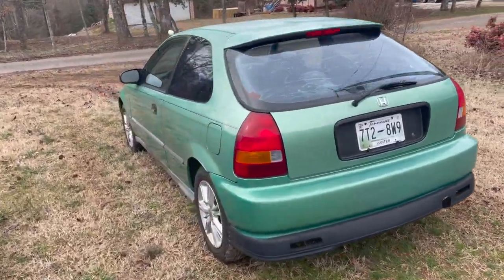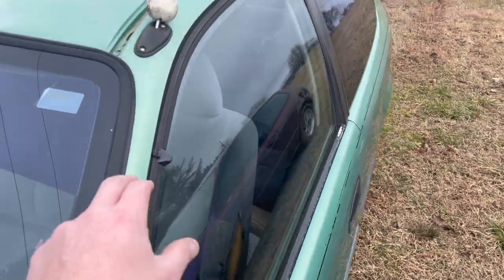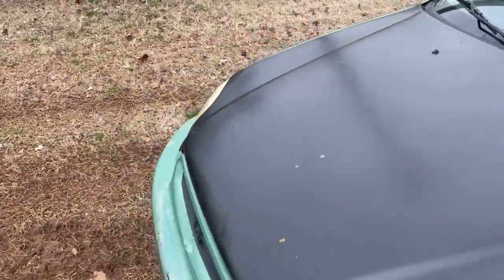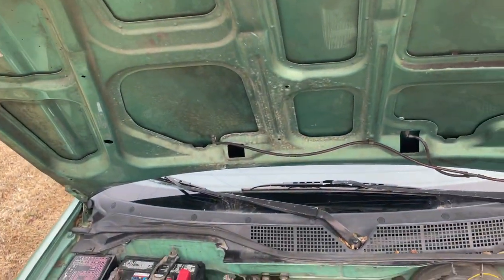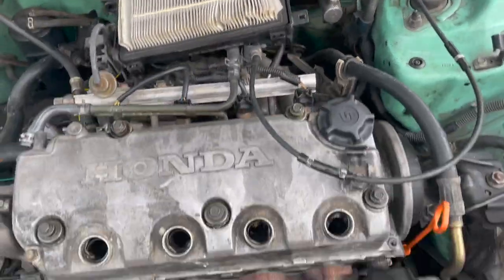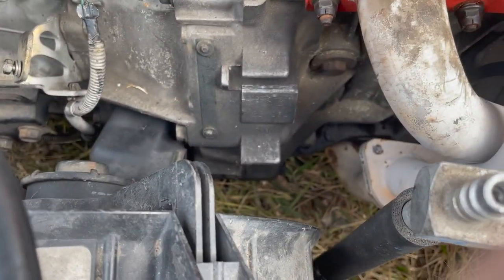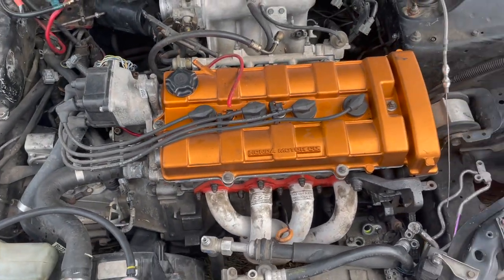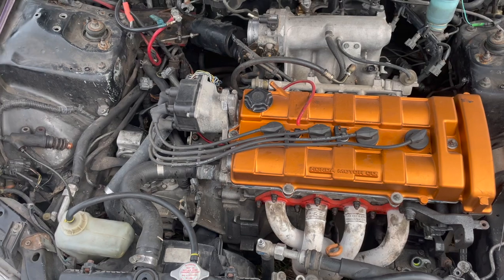Building a Turbo B18b1 Civic Street Car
Tune in for a NEW Build Series, Watch as we repeat a similar setup on this 1996 Midori Green EK Hatchback.